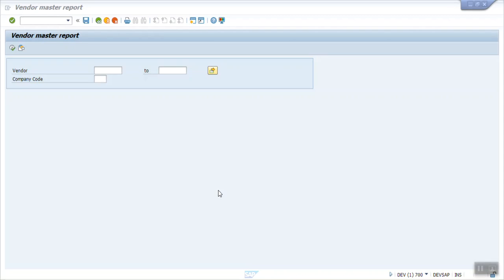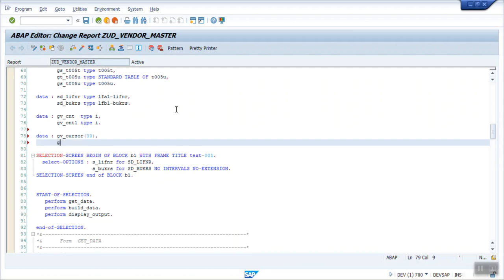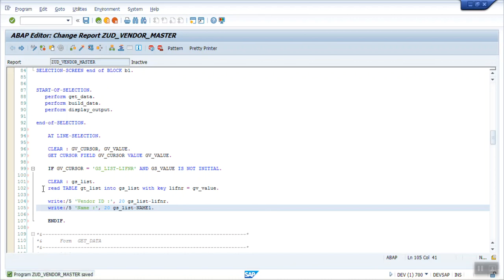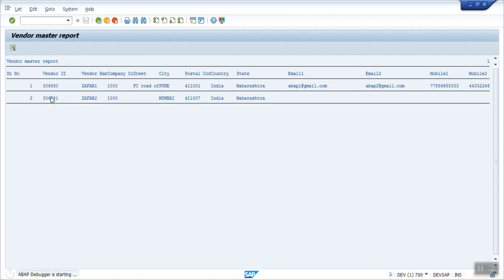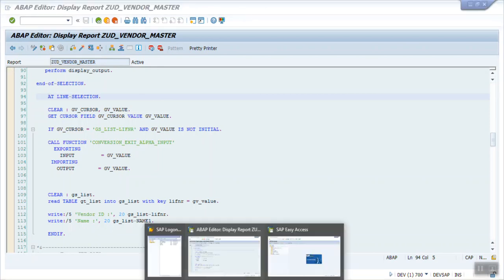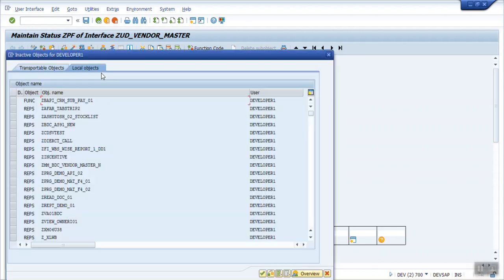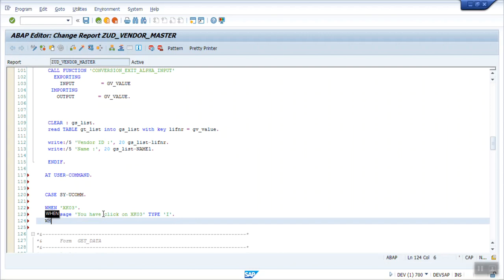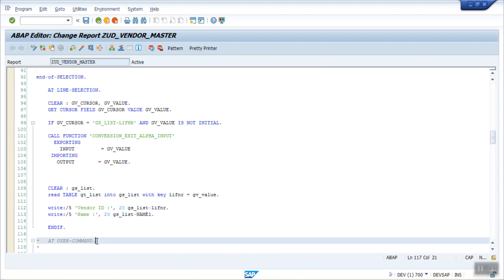37 sap abap classical interactive report with at line selection and pf status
37 sap abap classical interactive report with at line selection and pf status